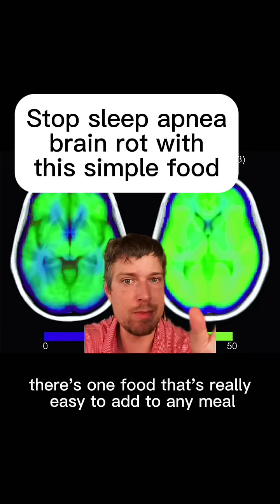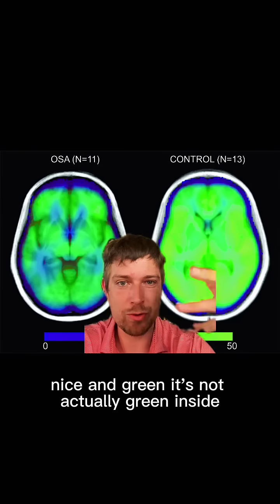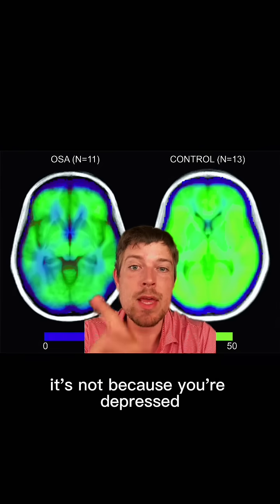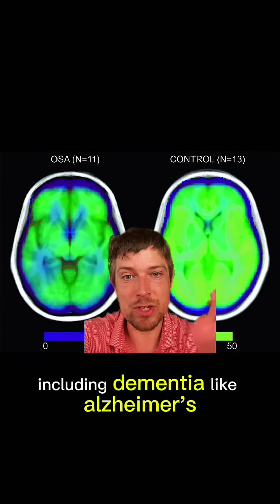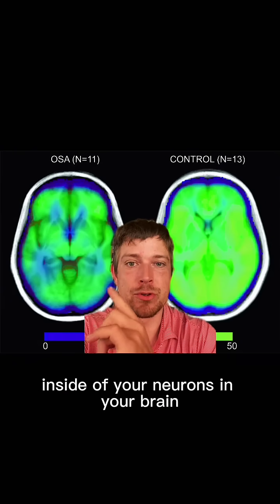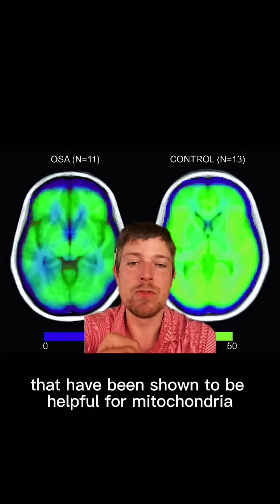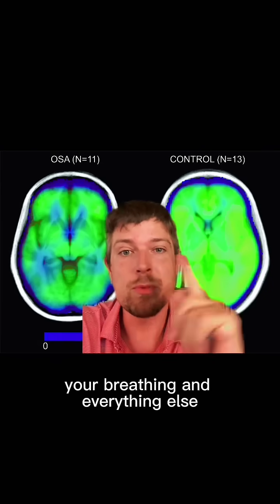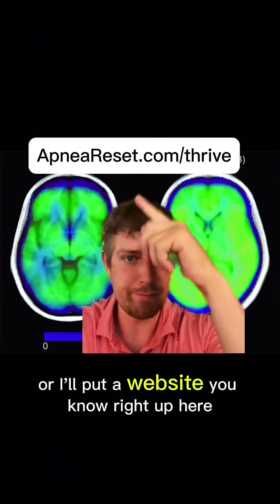One Simple Food May Save Your Brain From Sleep Apnea!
One food you can add to any meal to help protect your brain if you have sleep apnea (Tap @apneareset to get the breathing protocol for better sleep as soon as tonight).

Here’s why it matters:

🧠 A healthy brain has strong blood flow (think of it as “green and glowing”).
But with sleep apnea, parts of the brain get low blood flow (“blue spots”) — and that’s one reason apnea is linked to neurodegeneration, including dementia and Alzheimer’s.

The key? Supporting your brain’s mitochondria — the little energy factories inside your neurons.

Research shows that medium-chain triglycerides (MCTs) can help mitochondria work better.
And one simple food rich in MCTs is 👉 coconut oil.

🥄 Try starting with ~1 tablespoon at meals, building up gradually if it works for you (and always talk with your doctor before making changes).

And if you want another way to support your brain — by breathing better at night — I put together a free step-by-step protocol for you.